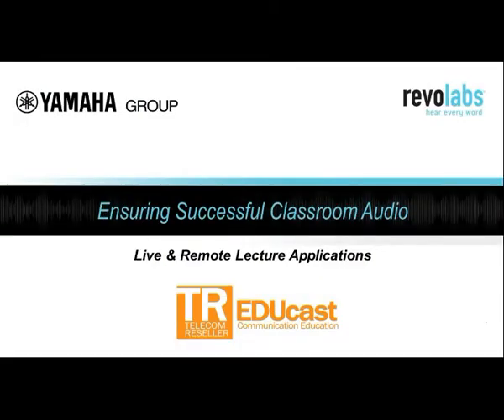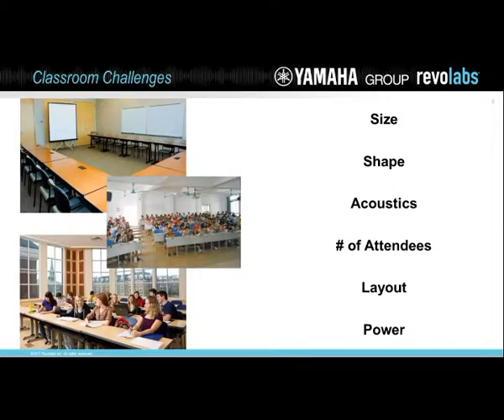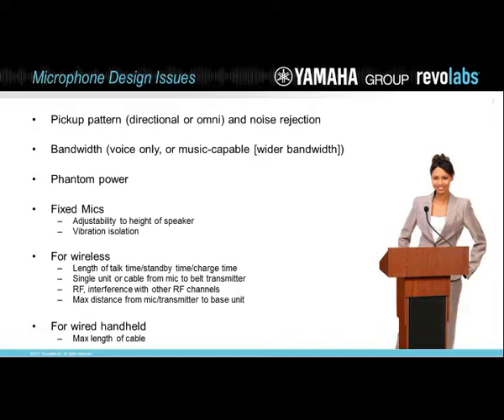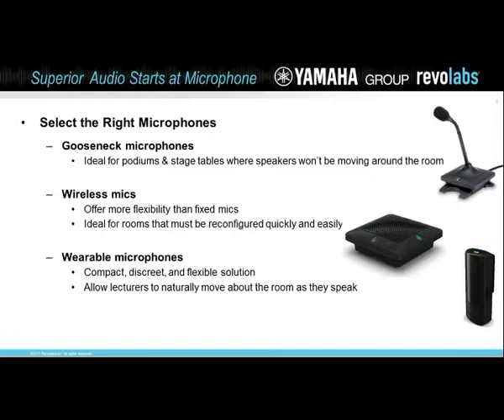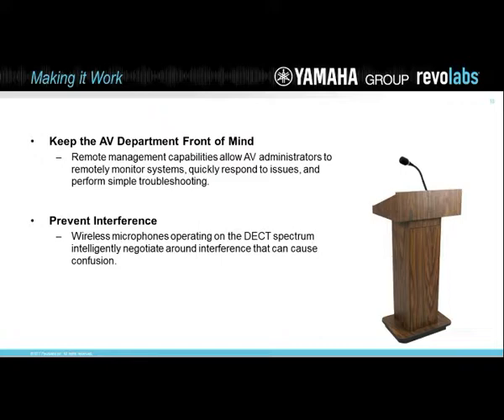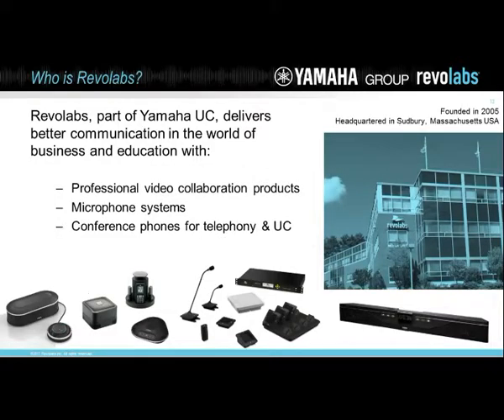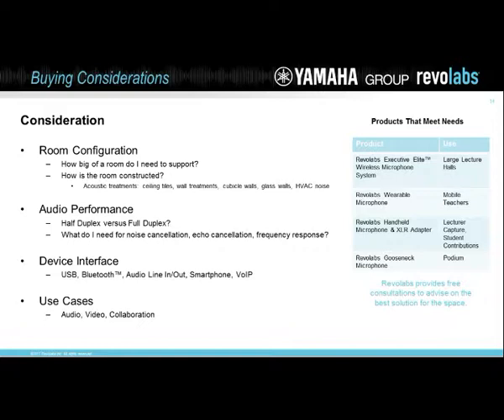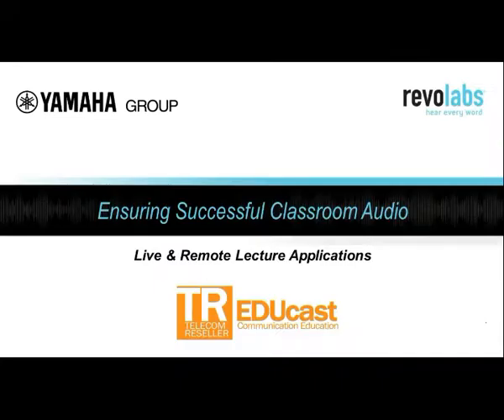Ensuring Successful Classroom Audio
Not all classrooms are in a school or university. There are classrooms in business, government, conferences, and even meetings spaces. Not all classrooms are the same, but they all have similar challenges when it comes to selecting the best audio capture. The selection depends on the room, its size, the acoustics, noise levels, and other factors such as recording sessions.

In this EDUcast, Philip Stanley, regional sales manager for Revolabs joins Gary Audin to discuss the challenges organizations face when selecting microphones to meet the growing variety of classroom environments. Stanley discusses the many factors that influence the choice of the microphone, including common challenges faced and the types of microphones that may solve the problems. Attendees will leave this session with working knowledge of some best practices, such as when to use a wireless vs. wired microphone; the benefits of rechargeable batteries vs. disposable batteries; and how IT and AV departments can team up improve service and maintenance workflow.

What you will learn in this EDUcast:
• Microphones for Education Applications
• Design Issues
• Microphone Considerations
• Selecting a Microphone
• Best Practices

About Revolabs
Revolabs began its well-known technology legacy developing high-performance microphone products and has continued its expertise and leadership in the audio solutions within the unified conferencing and collaboration market. Featuring leading-edge engineering and industrial design, Revolabs’ microphones and UC solutions address the crucial aspects of call clarity and quality with built-for-speech technology. The company’s lineup includes multiple microphone solutions to provide organizations with flexible options for the various meeting spaces such as multi-purpose rooms, corporate boardrooms, offices, and lecture halls in operation today. Whether the application requires the freedom of wireless microphones for conferencing and voice lift, or wired microphones for a fixed solution, Revolabs delivers the perfect audio performance, clarity, and experience for every user.